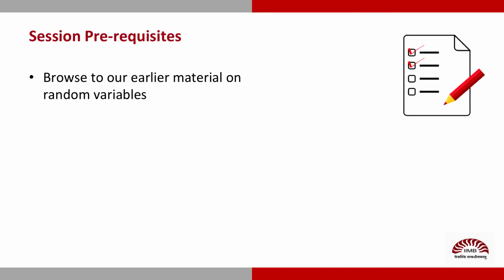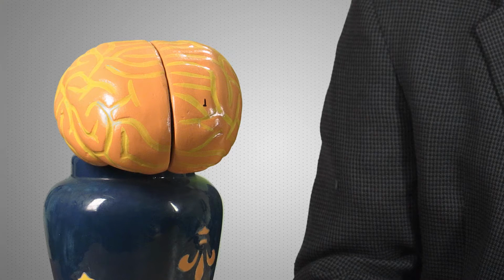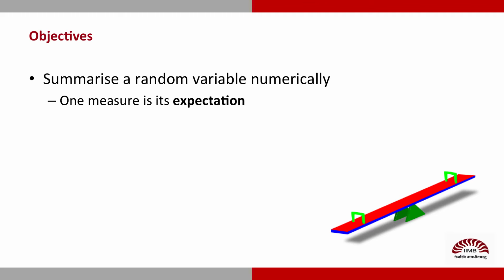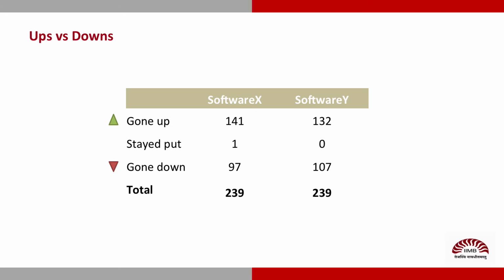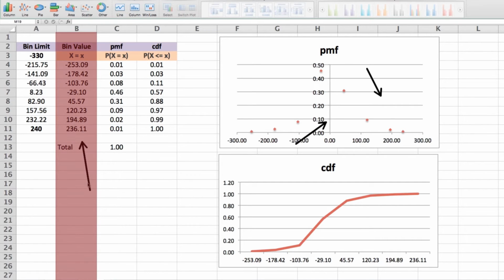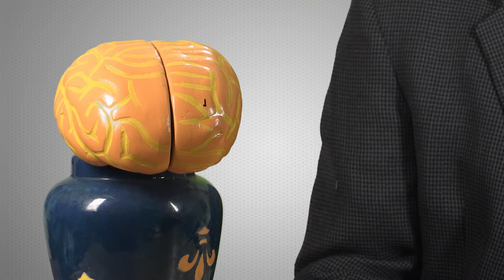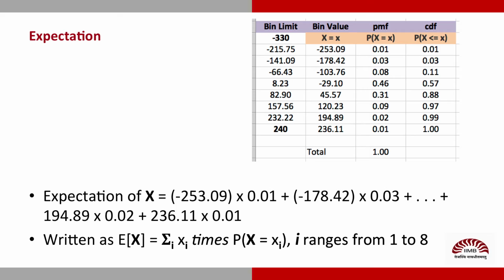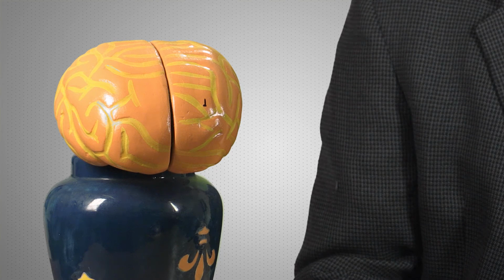IIMQM102T216-V008100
SV_SFB2_W03_C03_A.mp4